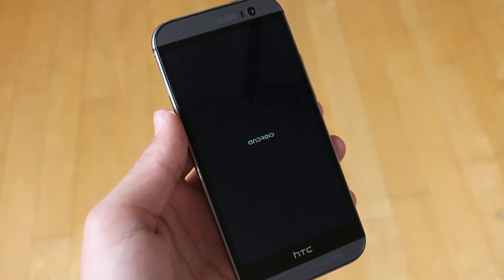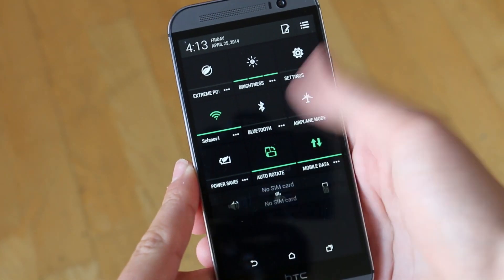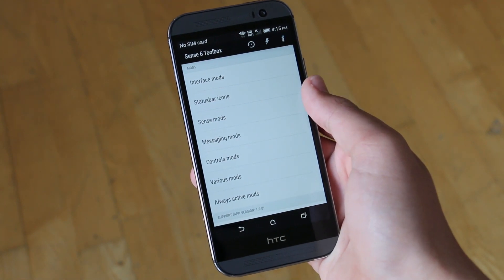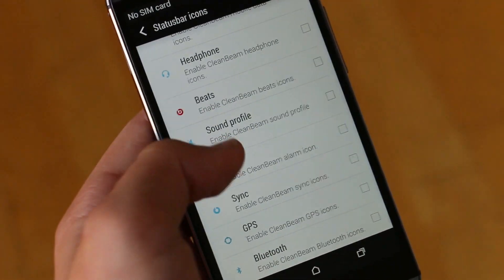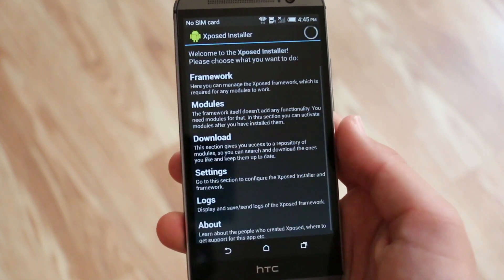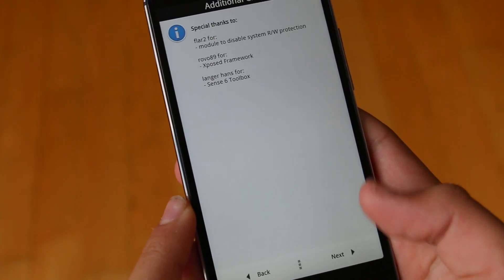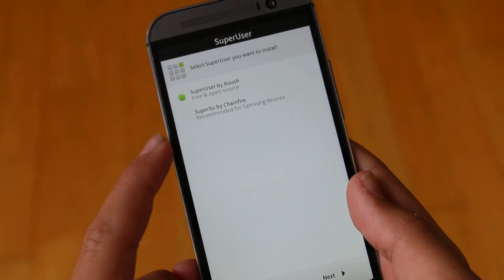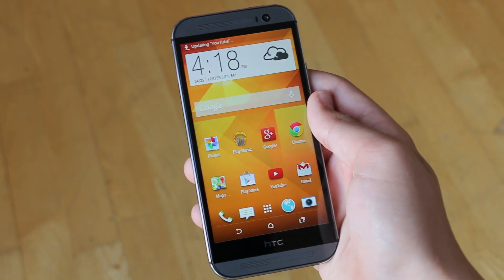Android Revolution Rom for HTC One M8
In this video we will be taking a look at the Android Revolution Rom for the HTC One M8. Currently the International, AT&T, and T-Mobile versions are supported. I hope you enjoy the video.